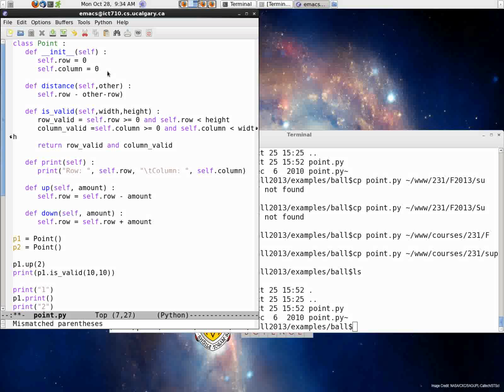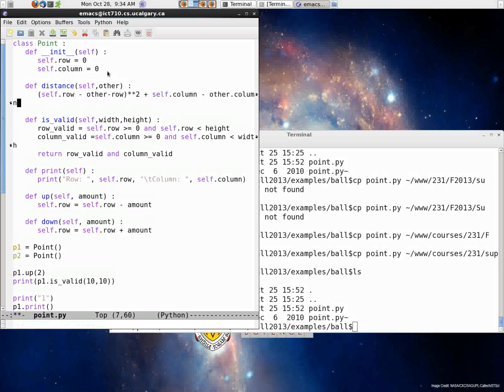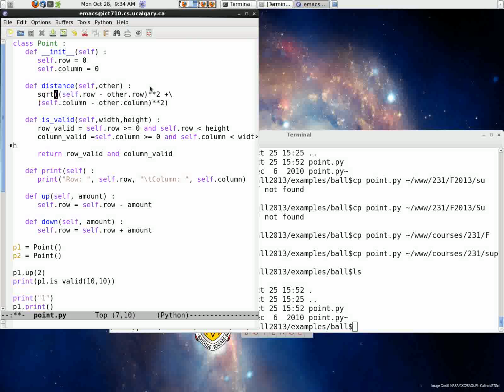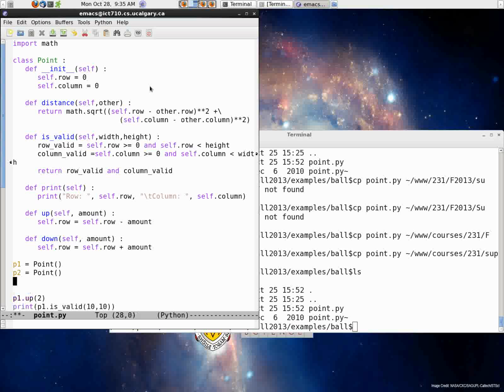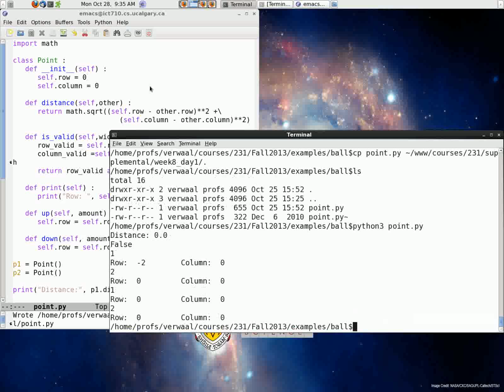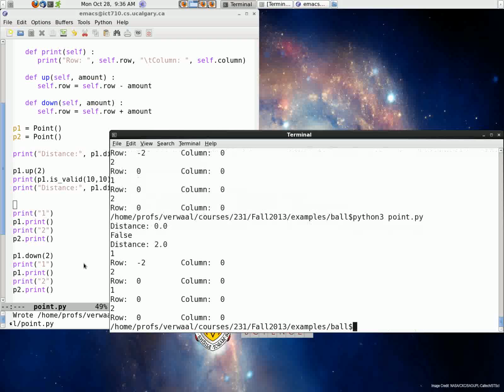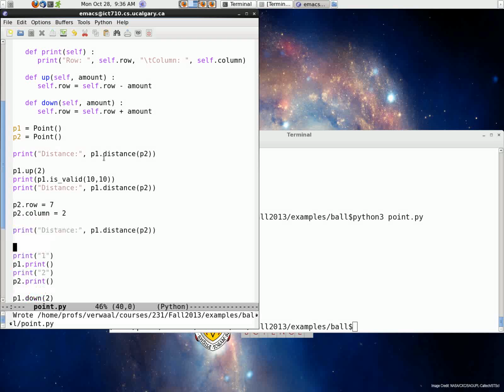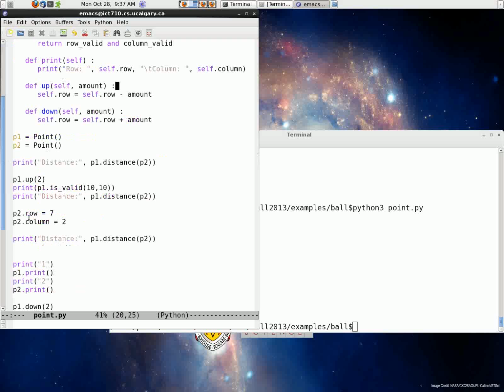ex7 2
Introduction to managing instance variables (with class scope) in Python.